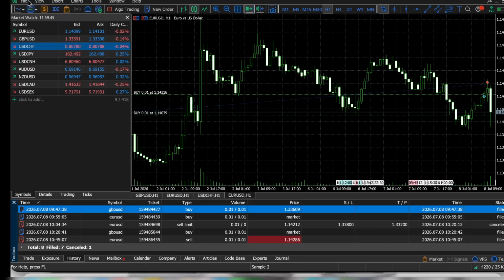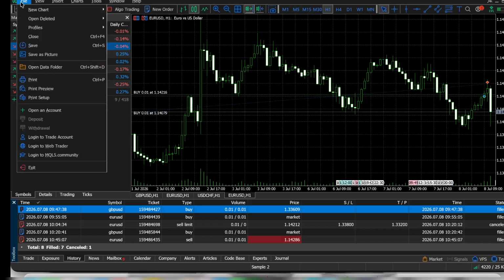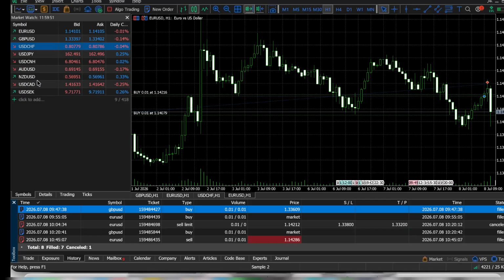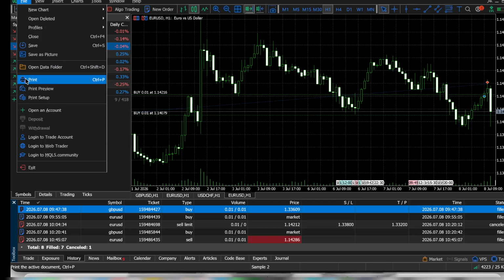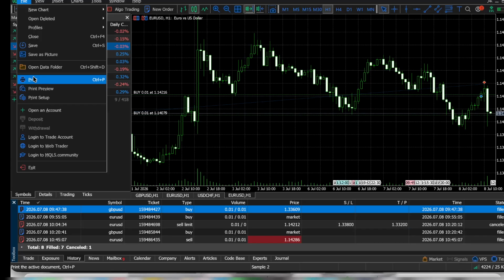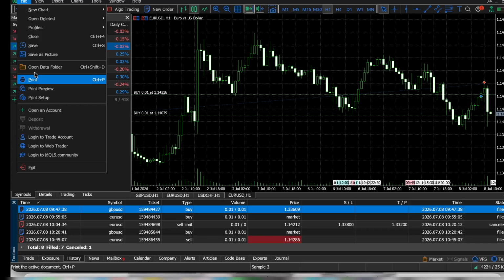How to Print Charts From MetaTrader 5 | 2026 Guuide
In this video, you'll learn how to print charts from MetaTrader 5 so you can save or print chart layouts for analysis, documentation, or record keeping. MetaTrader 5, MT5, print charts MT5, print MetaTrader 5 charts, chart printing, MetaTrader 5 tutorial, trading charts, chart analysis, forex trading, trading platform, MT5 guide, trading tips, forex tutorial.